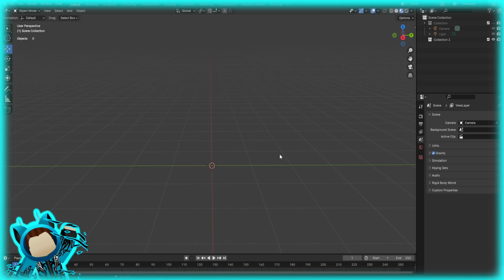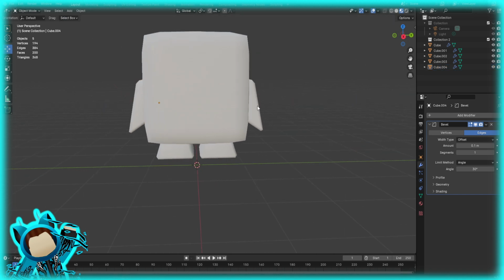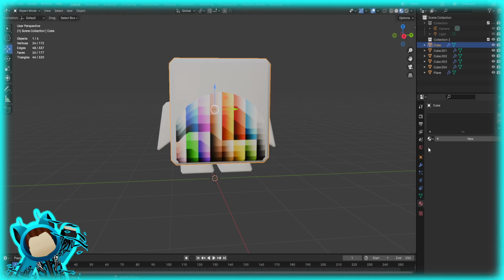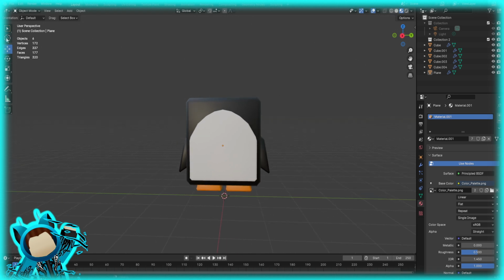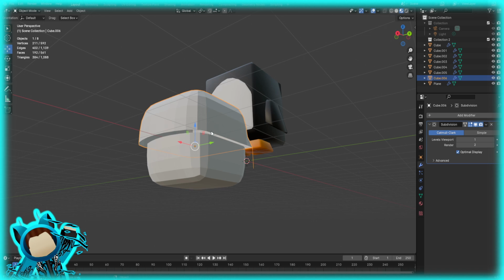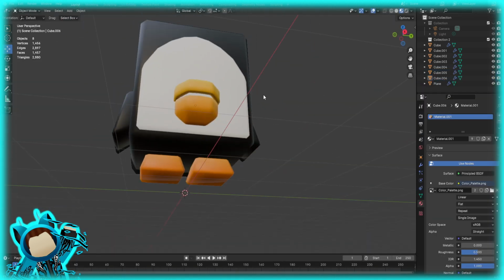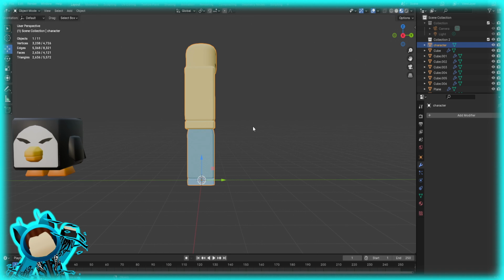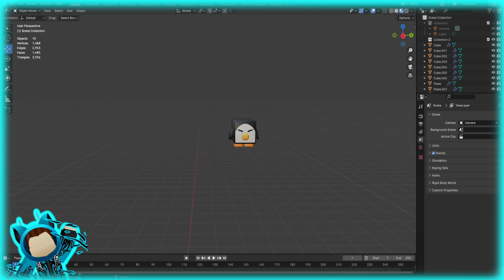How to Make and Upload a UGC to Roblox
Hello Everyone i hope your all doing well, in todays video i will be teaching you how to make a custom model in blender and upload it to roblox studios as a ugc for the roblox marketplace. i hope you all find this useful, have a good day and ill see you in the next video.

If you want to stay up to date with everything I am doing please follow me on all Platforms: